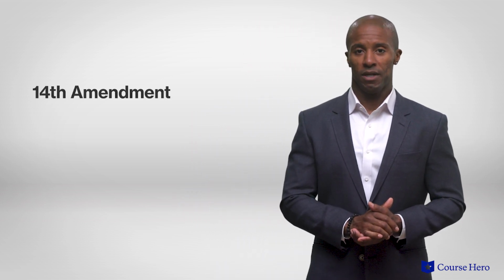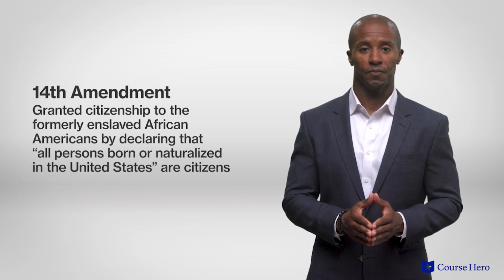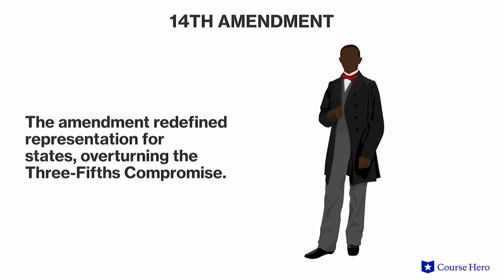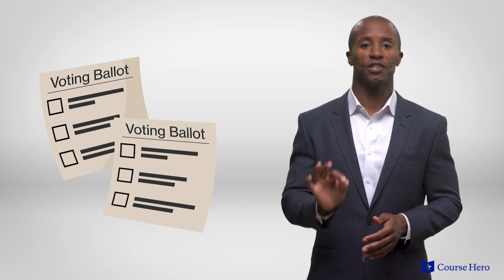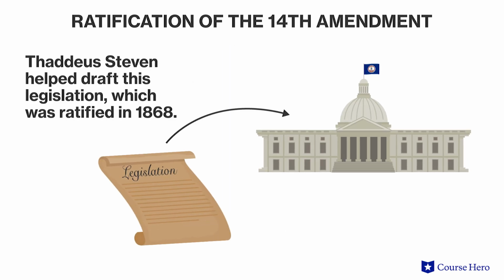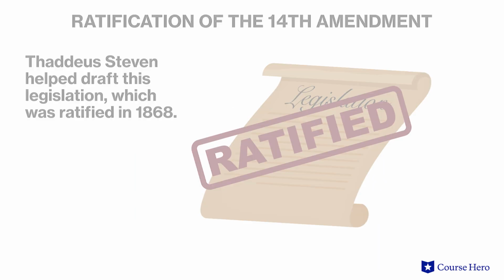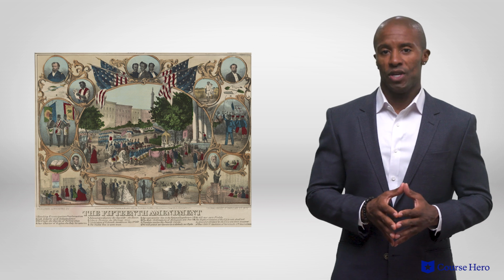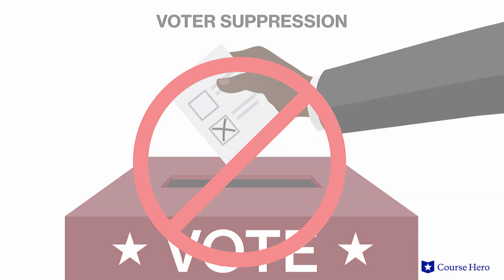U.S. History | 13th, 14th, and 15th Amendments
Summarize videos instantly with our Course Assistant plugin, and enjoy AI-generated quizzes Learn all about the Civil War Amendments in just a few minutes! Professor Christopher E. Manning of Loyola University of Chicago walks through and the 13th, 14th and 15th amendments to the United States Constitution, which abolished slavery and provided civil rights protections to formerly enslaved African Americans..

This video is part of a condensed United States History series presented in short, digestible summaries.

Course Hero's U.S. History video series covers the essentials to understanding the history and development of the United States. Our short digest covers everything you need to know about first contact between indigenous peoples and Europeans, colonial development, the founding of the U.S. and the development of its political, economic, social, and religious institutions.

The video series begins with an examination of the European age of discovery and the development of European colonies in the western hemisphere. In this discussion of the colonization of America, we explore interactions between indigenous peoples and Europeans, and the development of colonial government and social structures.

Who founded America? Not an easy question to answer, so we cover a number of valuable perspectives on this question. Along the way, you'll learn about:
• Pre-history, including Vikings and Native Americans
• Early European discovery and conquest in the Western Hemisphere
• Establishment of Spanish colonies in central and western North America
• The development of British southern, northeastern, and middle colonies
• Early conflicts and colonial actions in Central and North America
• The development and growth of slavery in the Americas

Then the series provides a deeper understanding of our Founding Fathers and the founding of the United States of America, including:
• Colonial grievances against the British parliament and King George III, and the Declaration of Independence
• The Committees of Correspondence, the Continental Congress, and the Constitutional Convention
• Debates about and how America should be governed, including an examination of the Articles of Confederation and the U.S. Constitution
• Debates and discussions regarding economic goals, including the establishment of the American System and expansionist policies such as the Monroe Doctrine
• Federalist and Anti-Federalist political parties
• Leaders like Alexander Hamilton, John Adams, George Washington, Thomas Jefferson and others

The series examines war and U.S. armed conflicts throughout the 19th and early 20th century, including:
• Conflicts in the age of Jackson, including the Trail of Tears, the Plains Wars, the establishment of Native American Reservations, and the Dawes Act
• Manifest Destiny, the annexation of Texas, the Mexican-American War, and the Treaty of Guadalupe Hidalgo
• The rise of sectionalism, the abolitionist movement, and the American Civil War
• The Anaconda Plan, Bull Run, Gettysburg Address, General Robert E. Lee and General Ulysses S. Grant
• American imperialism, the Spanish-American War, conflicts in the Philippines, big stick diplomacy and dollar diplomacy

Finally, the U.S. crash course includes a primer on social justice movements and religious life in the U.S., including:
• The Second Great Awakening
• The abolitionist movement and the Civil War Amendments to the U.S. Constitution
• Social reforms and regulations of the Progressive Era, including the impact of muckrakers, food and safety inspection laws, settlement houses, and prohibition of alcohol
• Trust busting and the Standard Oil Company with John D. Rockefeller
• The women‘s suffrage movement and the 19th Amendment, including famous suffragettes like Judith Sargent Murray, Susan B. Anthony, Lucy Stone

Explore Course Hero’s collection of free Social Sciences Study Guides

About Course Hero: Course Hero helps empower students and educators to succeed! We’re fueled by a passionate community of students and educators who share their course-specific knowledge and resources to help others learn.